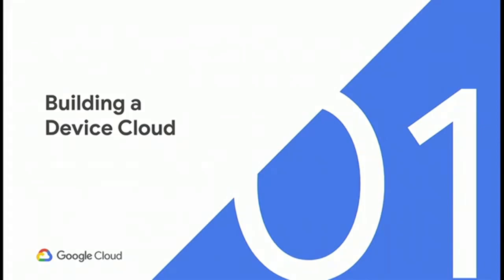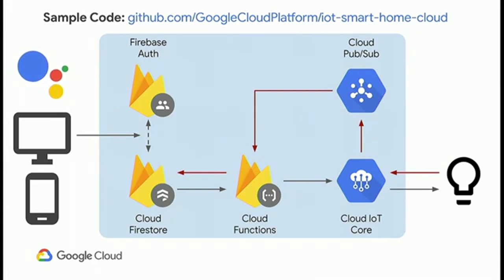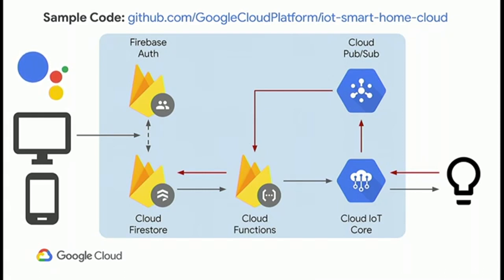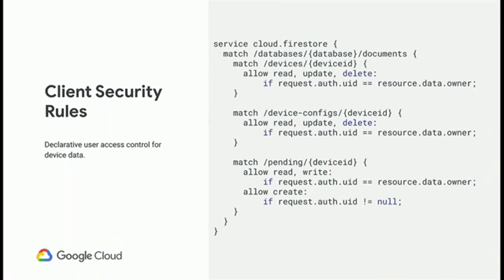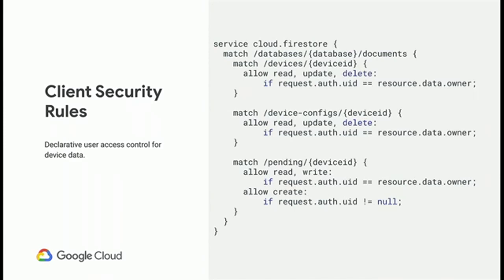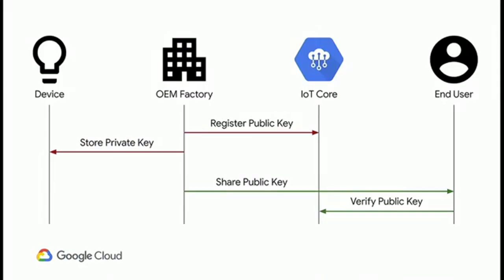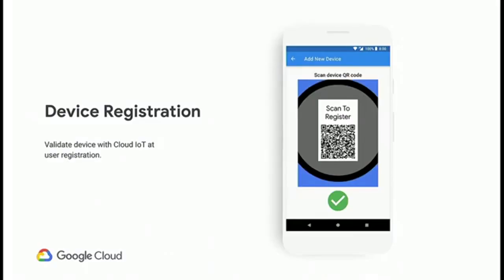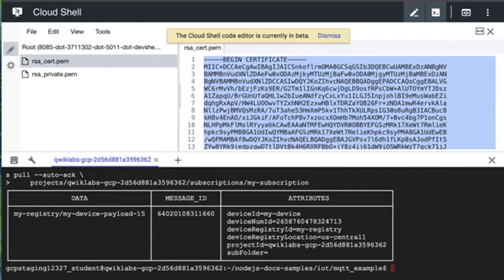next - Cloud IOT Core & quick lab